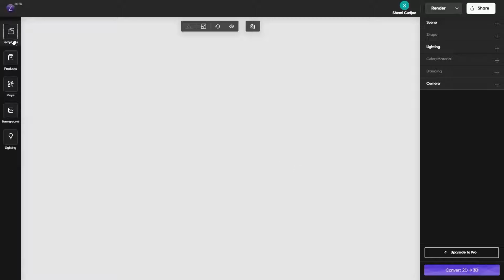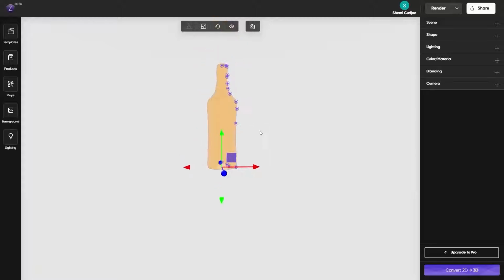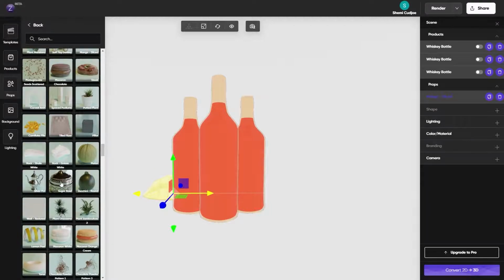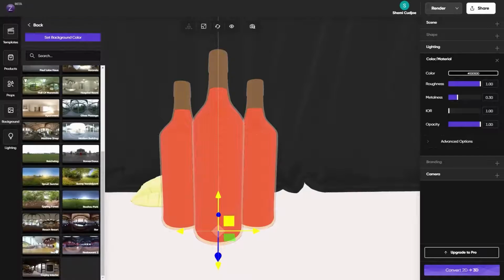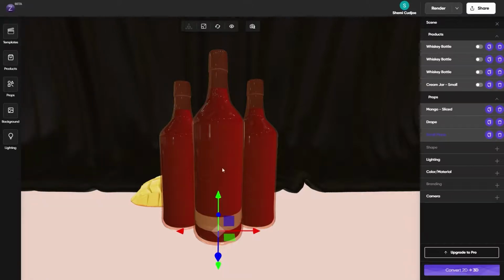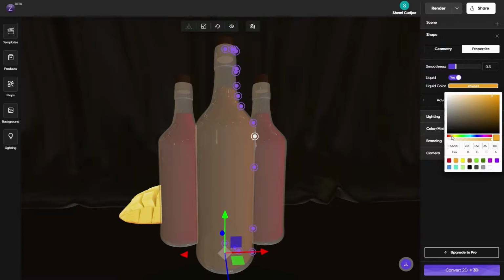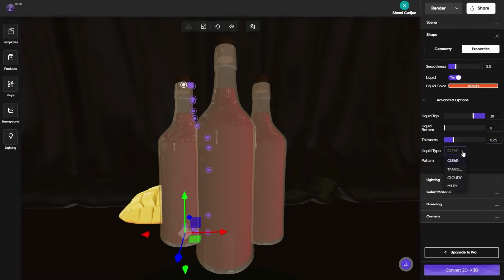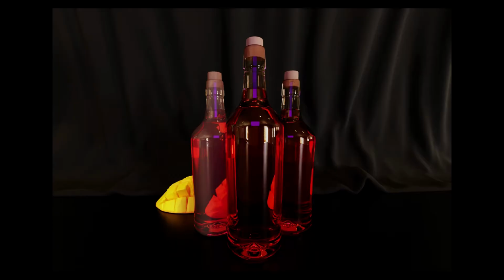ZEG Studio - 1O1 Tutorial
Want to become a virtual photographer? ZEG Studio is an easy way to shoot product photos directly from the desktop. No actual product needed.

This tutorial will help you understand the basic layout of the product to get you started and create some amazing photos.

Time Stamps:
0:00 : Layout
1:57 : Add Products
4:06 : Place a prop
6:51 : Add Background
7:57 : Realism
10:46 : Rendering for Photos
14:10 : Lighting